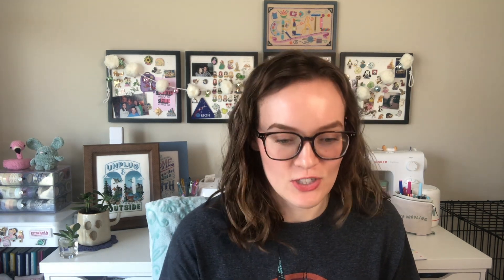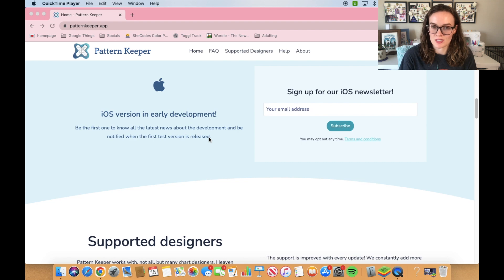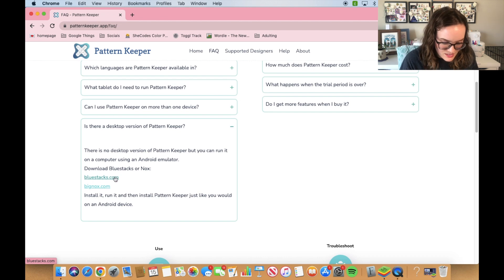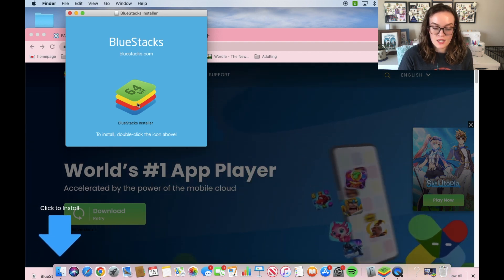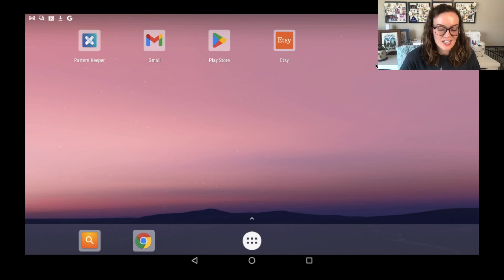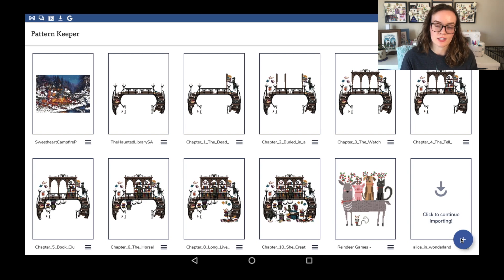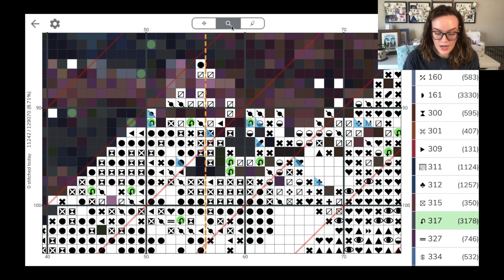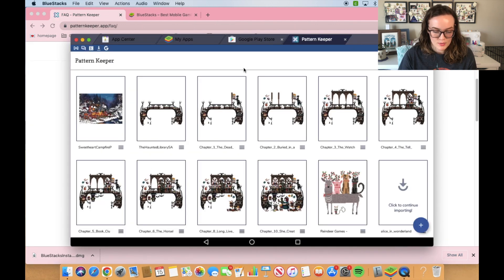How to Use Pattern Keeper on the Computer - Frizzy Lizzie Stitches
Hi everyone! Thanks for stopping by to see how to use pattern keeper on your computer! ❌🧵💻

I’m an ambassador for Caterpillar Cross Stitch!